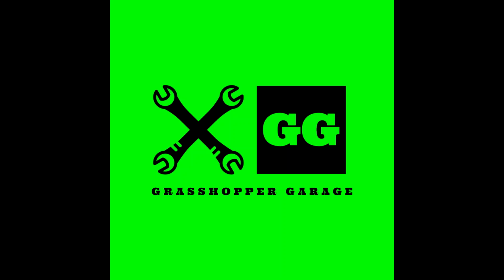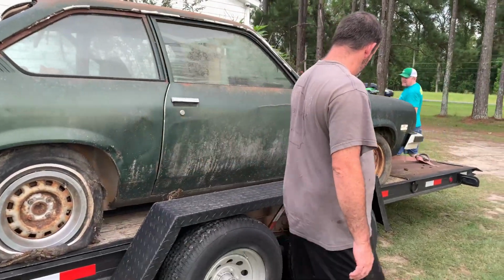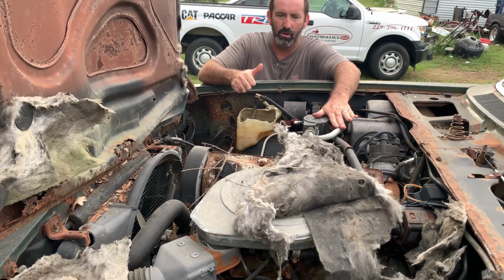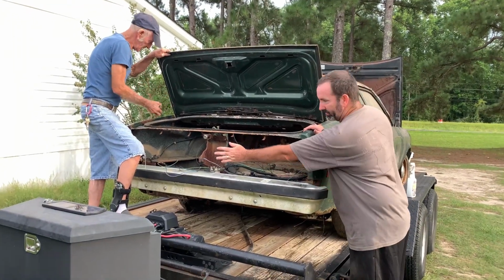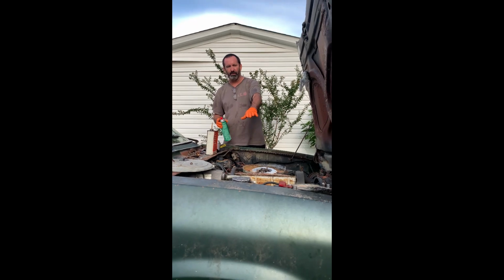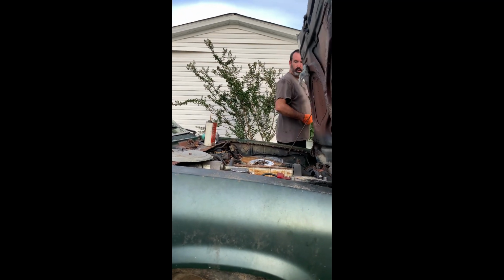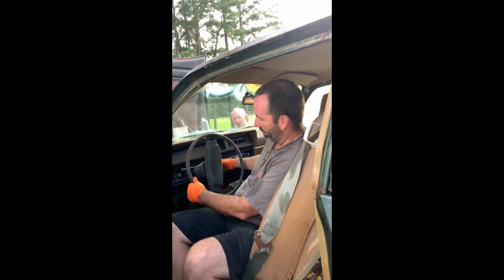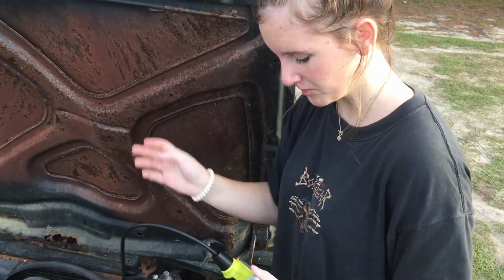Barn Find!! What is it?? Will it run?? What were we thinking???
Our 15 year old daughters new car
74 Vega Notchback
NHRA Jr Street Build